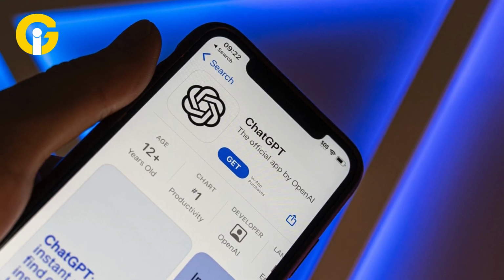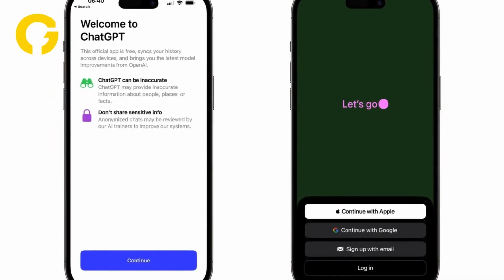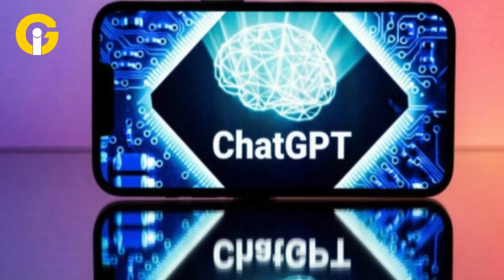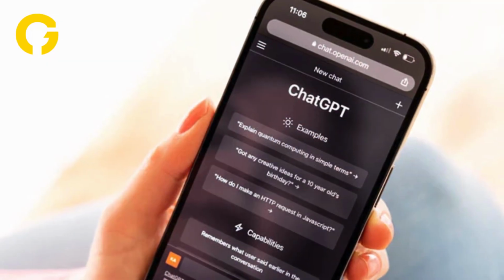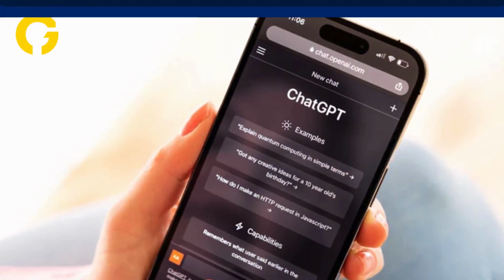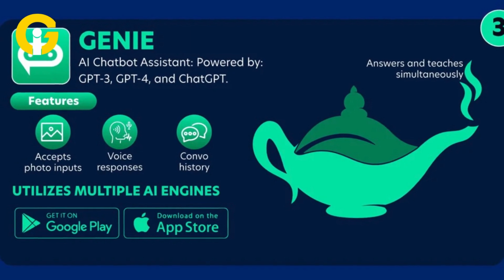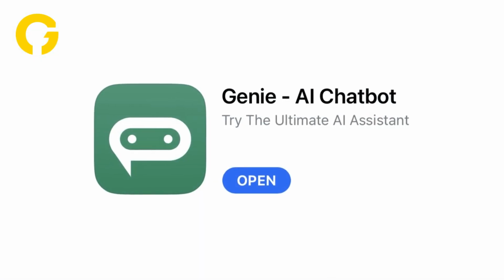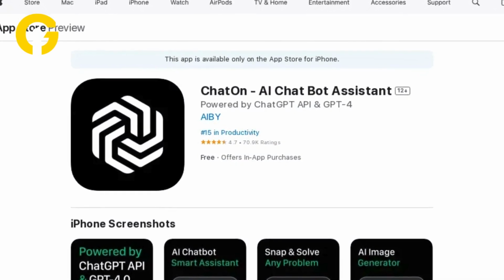How to use ChatGPT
Experiencing ChatGPT's responses to a wide array of prompts is truly captivating, and sometimes it's almost eerily impressive. This chatbot, a brainchild of OpenAI and launched in 2022, is not only accessible via web browsers in both its free and premium forms but also through dedicated apps for iOS and Android.
Navigating through the world of ChatGPT on mobile devices might initially seem daunting, but worry not — we've crafted an easy-to-follow guide to help you master the ChatGPT mobile experience on both iOS and Android platforms.